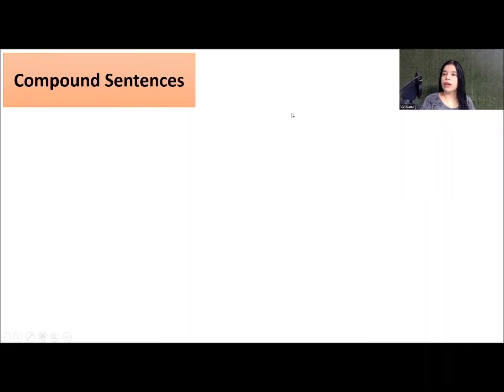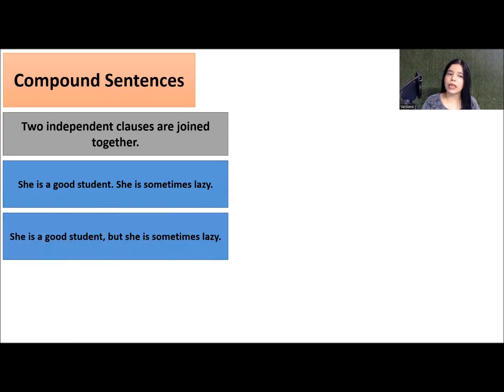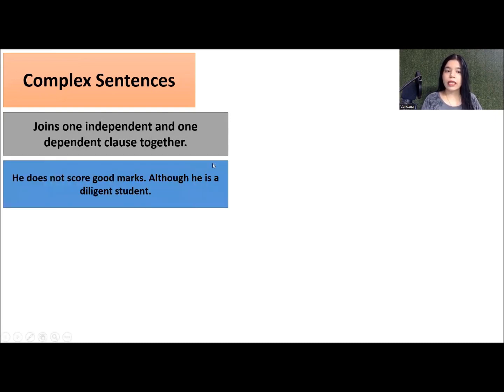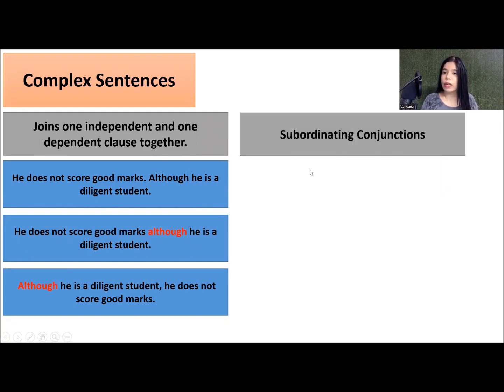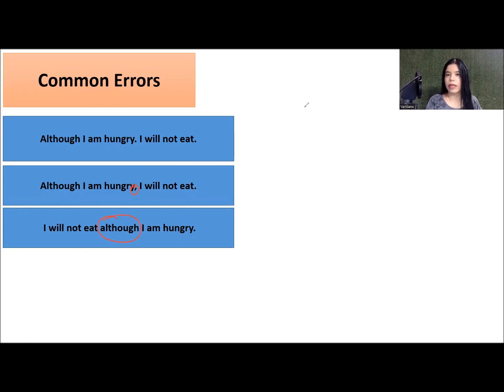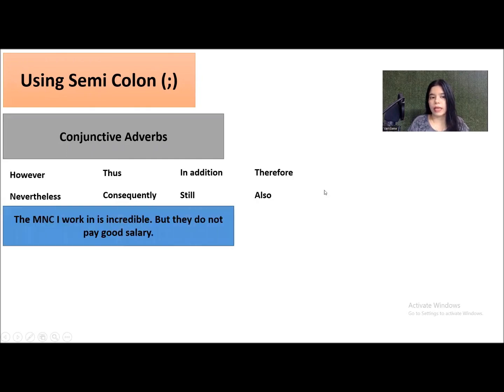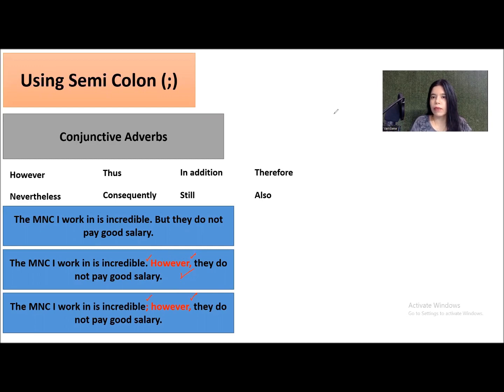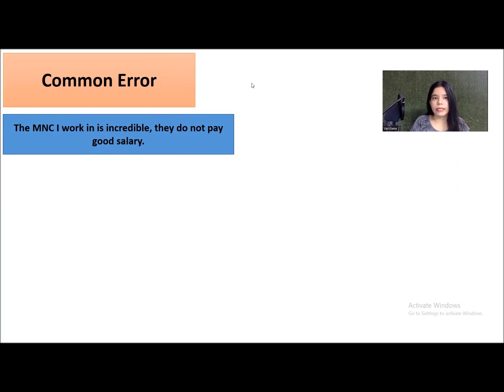Compound and Complex Sentences along with the usage of Semi Colon (;)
Learn the correct punctuation marks, like comma and semi-colon while using Compound and Complex Sentences.